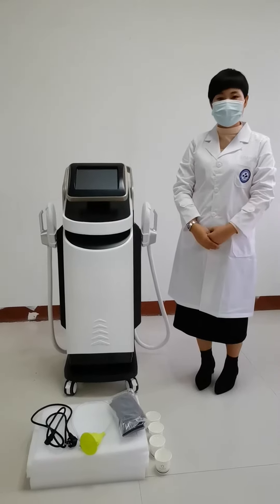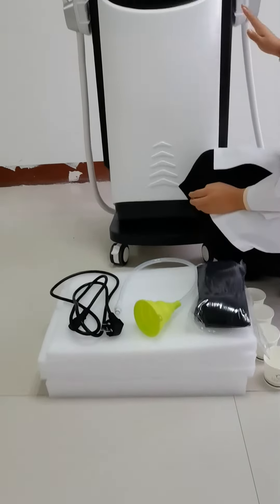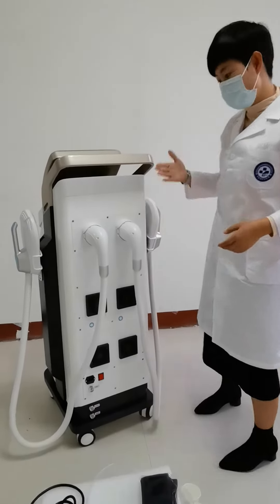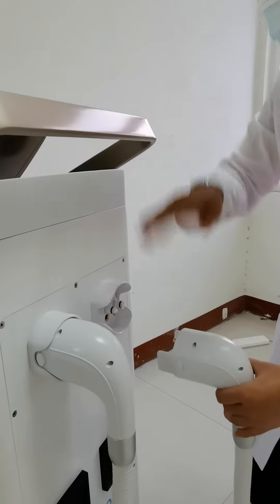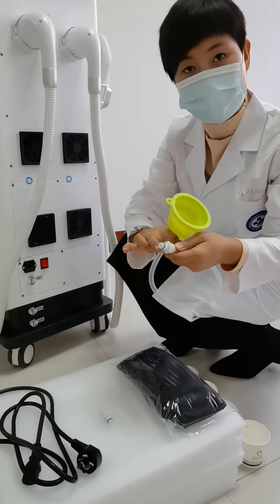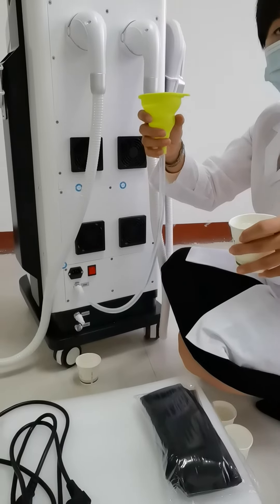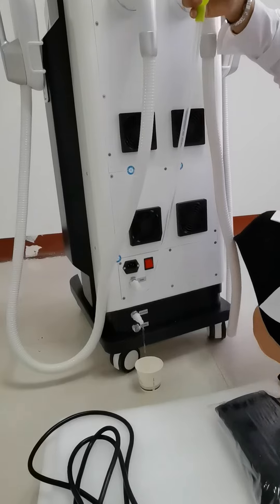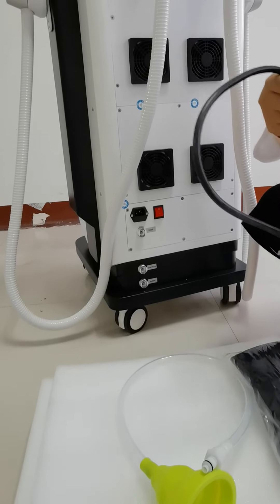Installation video of Newest muscle building Emsculpt EMSIII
150hz 10telsa newest muscle building emsculpt machine